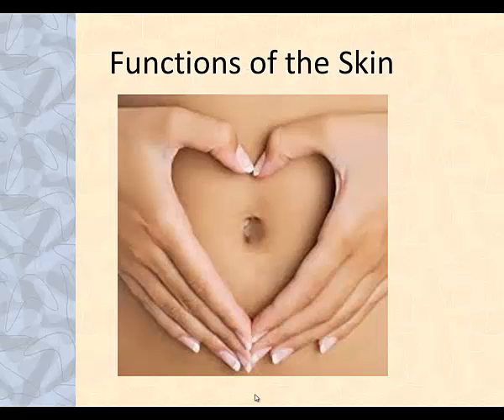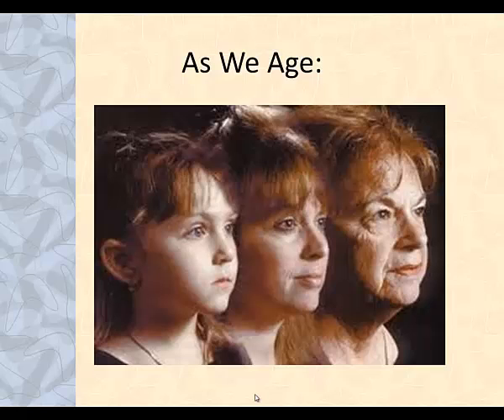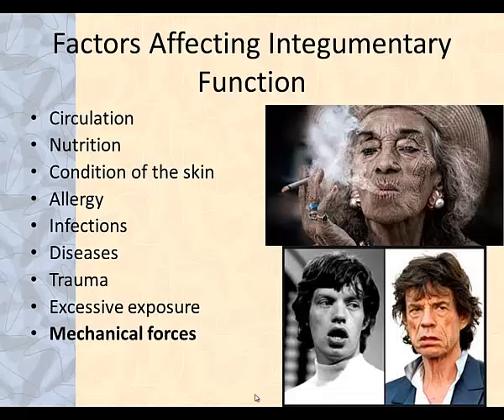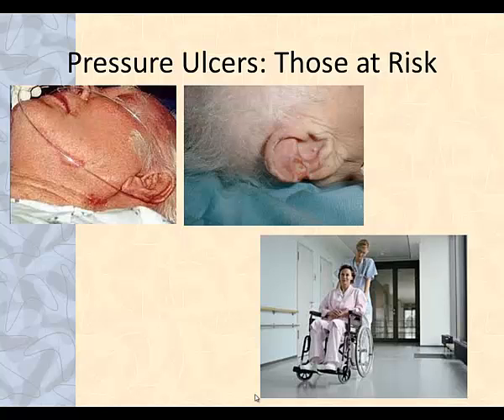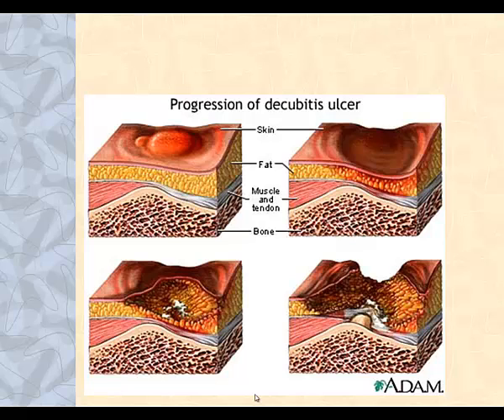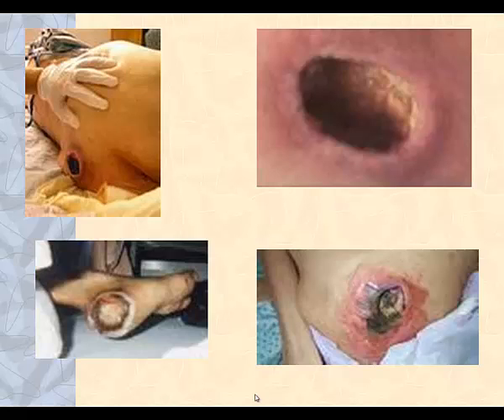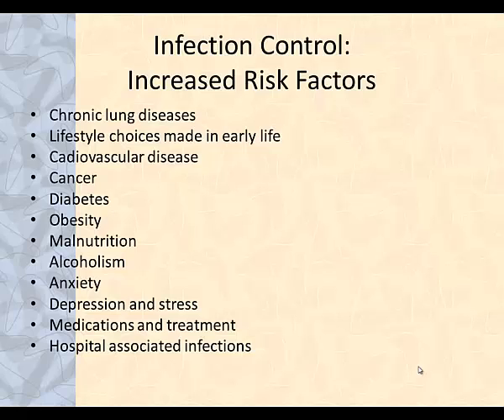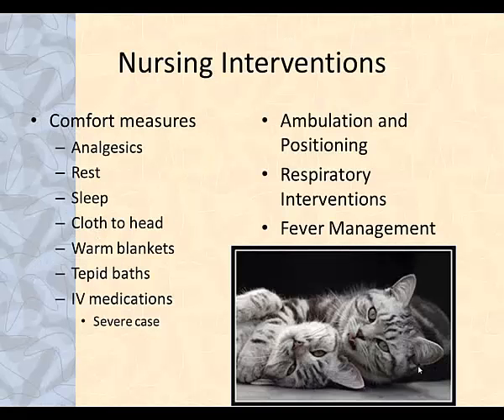Skin integrity and wound healing 2013